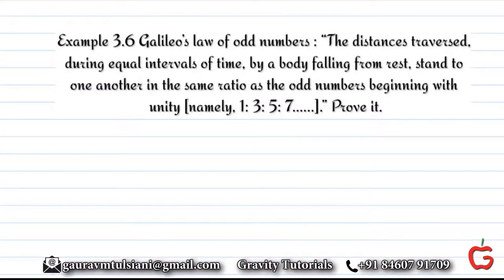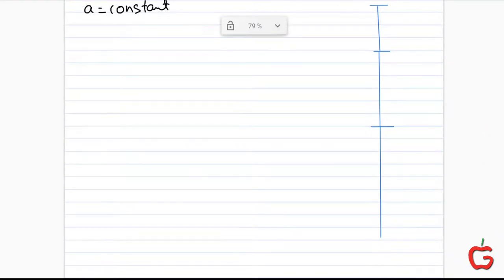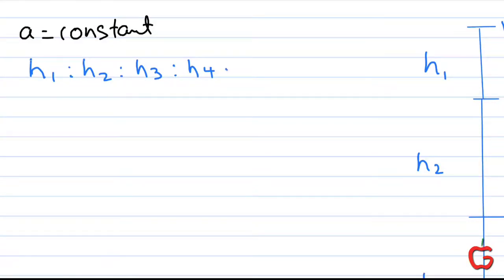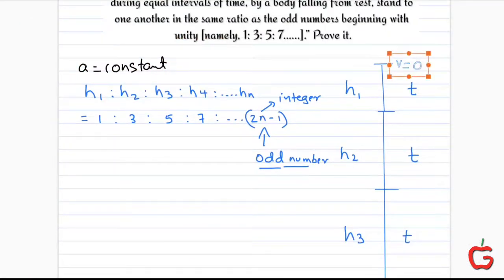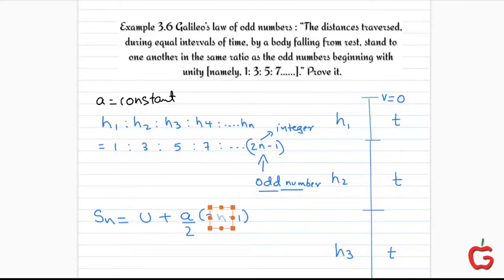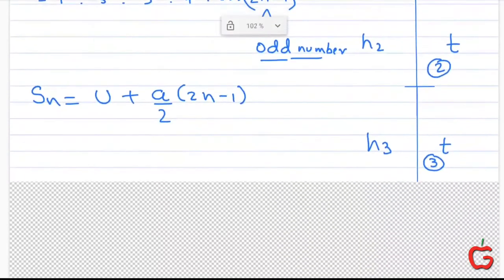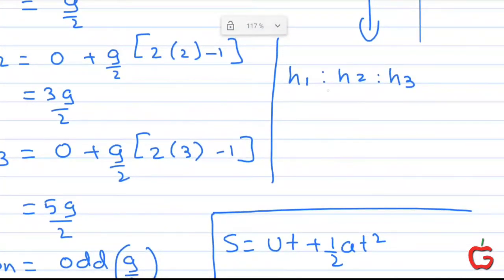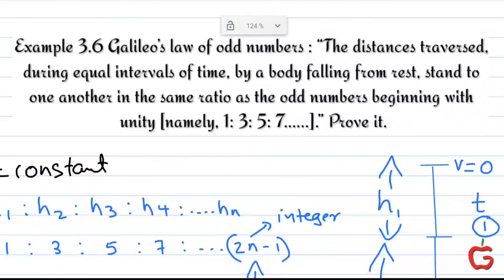Galileo’s law of odd numbers.Ncert example 3.6.Free fall.Distances traversed in equal times is ratio